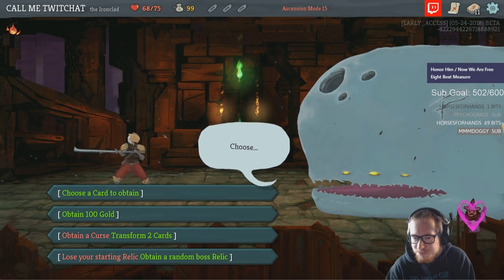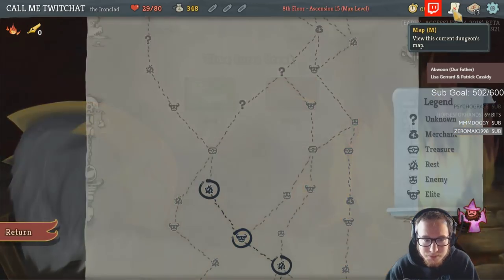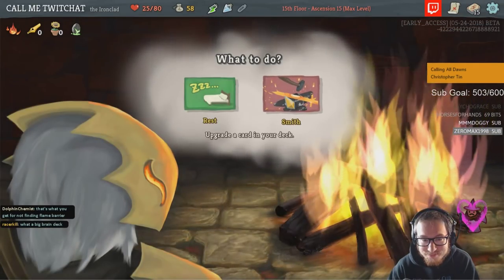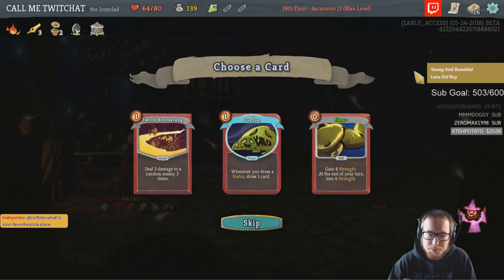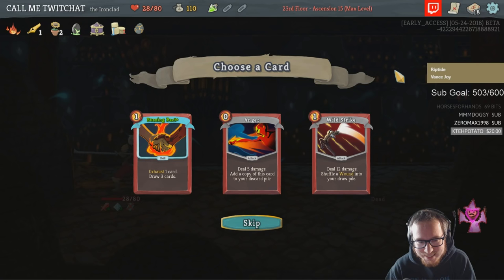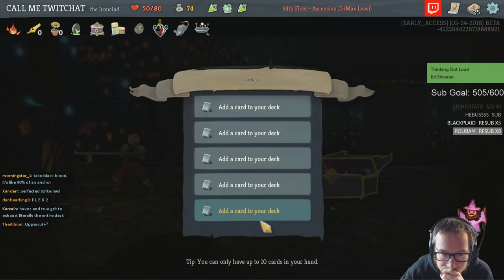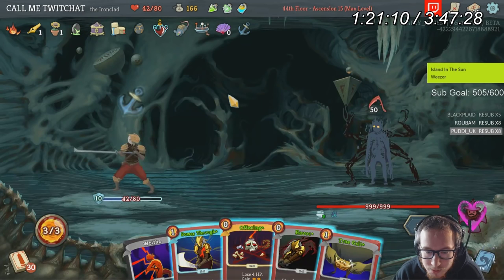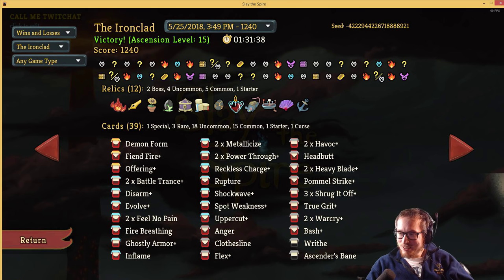Ascension 15 Ironclad Run: VOD Review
Reviewing and explaining a uniquely enjoyable Ascension 15 Ironclad win.